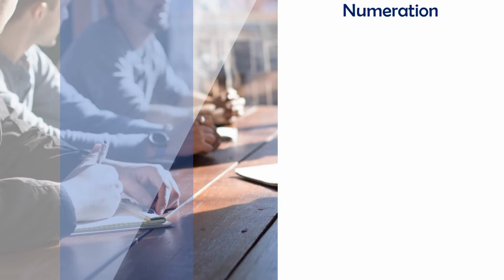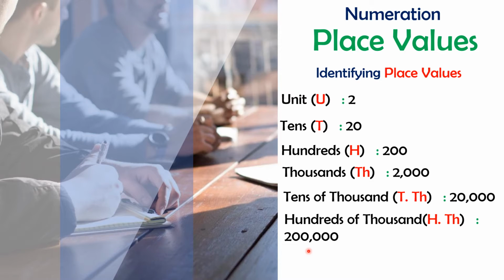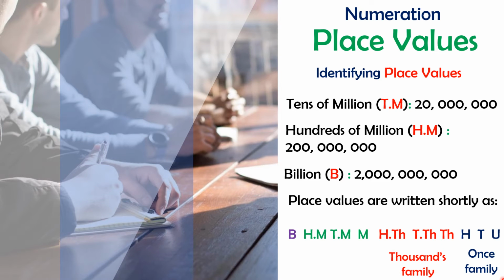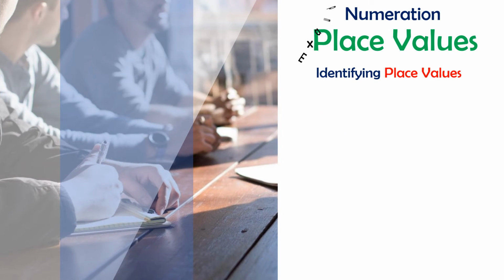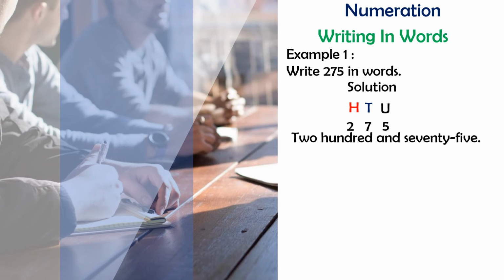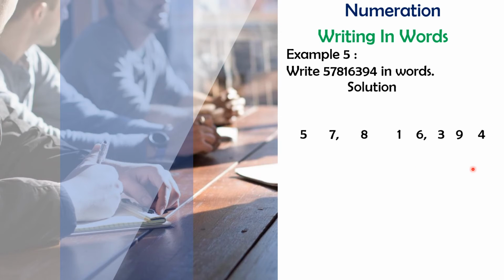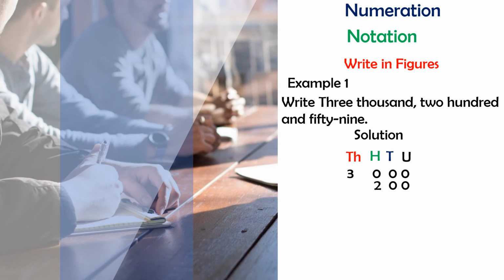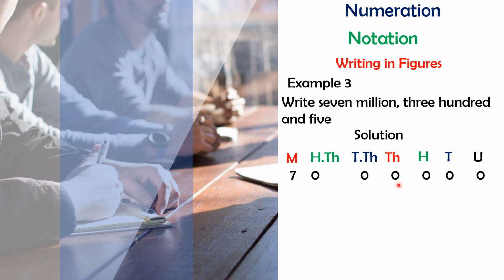Place Values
Hello there!
You're welcome to today's Mathematics Class. In today's lesson, I discussed the identification of place values in any given number. I also elaborated on writing in words which are NUMERATION and writing in figures which are Notation as I taught in my previous lesson

Filename
Numeration and Notation

Albert Udaba